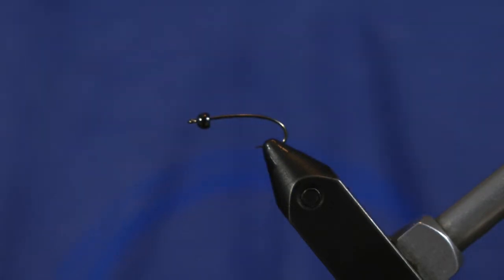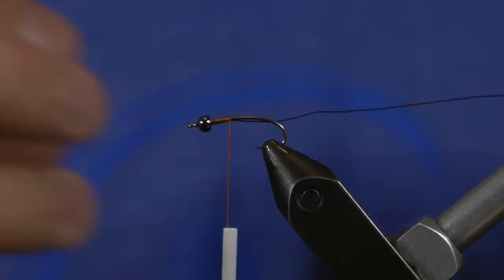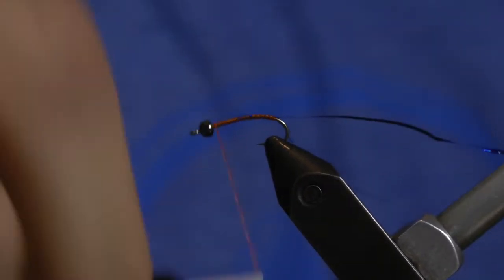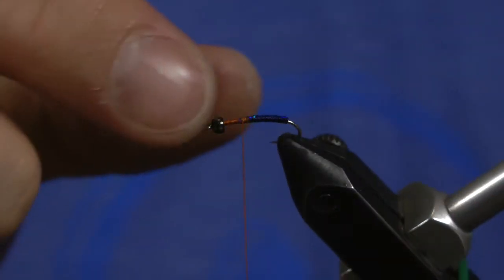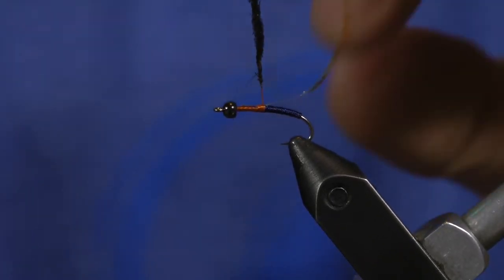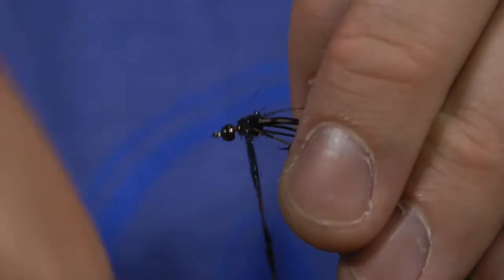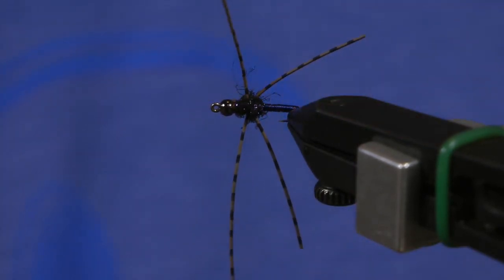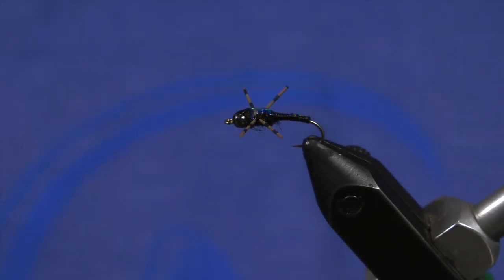Tim's Mullet Fly Tying Tutorial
After missing a few weeks we're back with another Fly Tie Friday! This week Tim will teach you to tie something with a little business on bottom and a party on top... We affectionately call it Tim's Mullet. We hope you enjoy learning to tie this supper effective prospecting nymph pattern.

We also have many other fly tying videos for fly tying beginners and for seasoned fly tyers alike:

Tell us about your favorite fly fishing adventures using your favorite flies. We love to hear what you think about your fly tying videos and what you would like to see in the future.

Thanks!
The Tacky Team